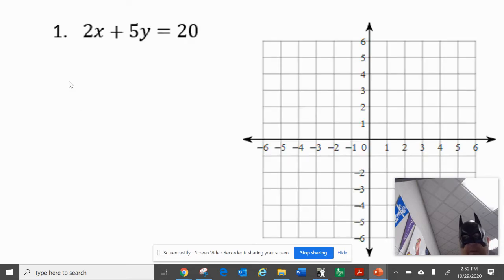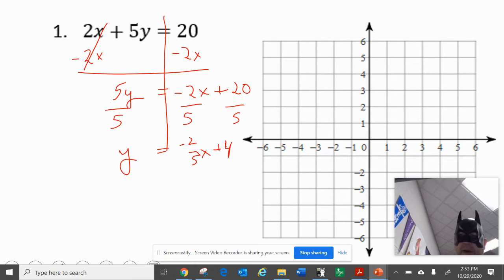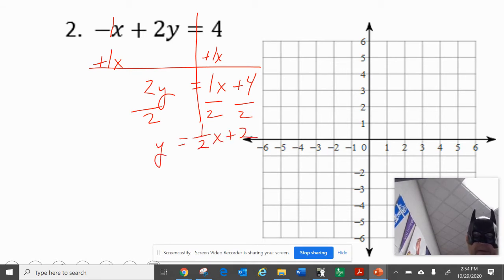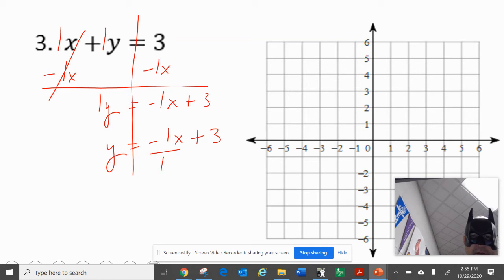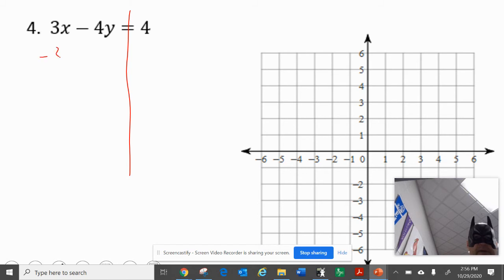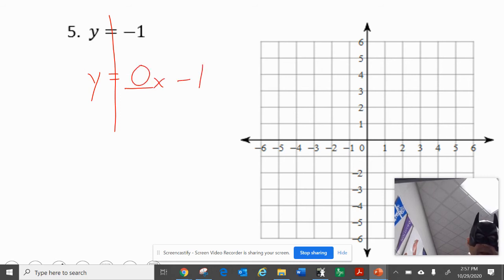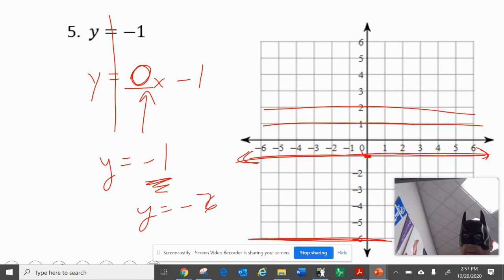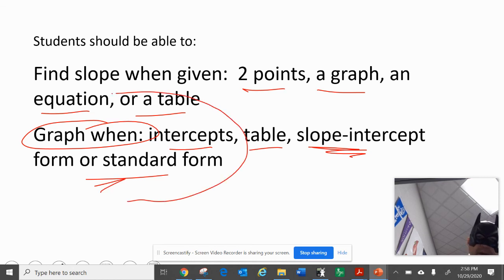Algebra: graph lines from standard form (3.4)